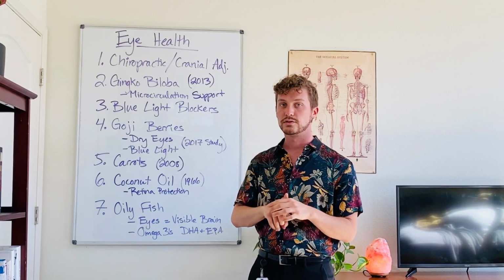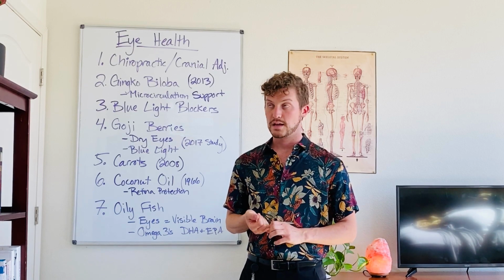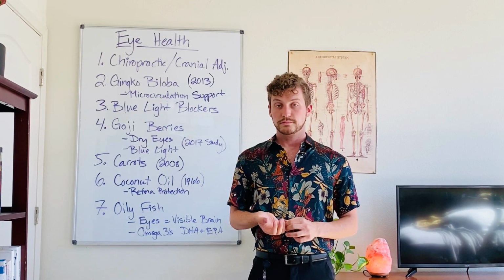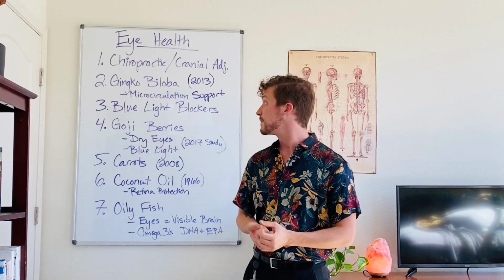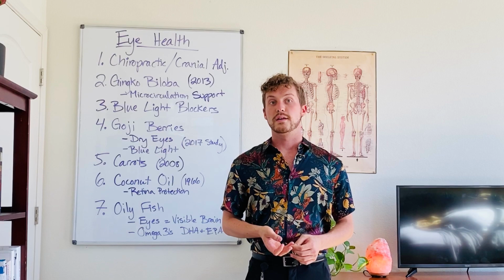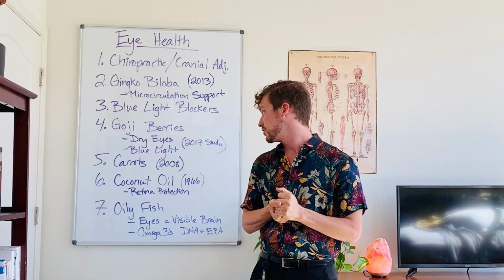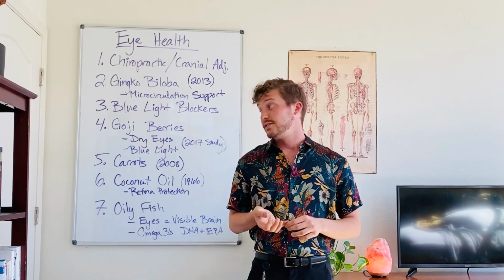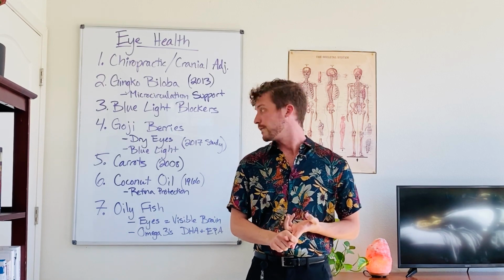Eye Health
Let's talk about EYE HEALTH. ⠀
Eyes are the window to the soul and require special attention sometimes, especially when working on a computer or being in the sun for long periods of time. What is especially fascinating is that your eyes are really a visible portion of your brain!  ⠀
Some ways to support function and restore power to your eyes:⠀
- Chiropractic adjustments and Cranial adjustments⠀
- Gingko Biloba for microcirculation support (2013)⠀
- Blue Light Blockers (zennioptical.com). Blue light is the spectrum produced by screens and the early morning sunrise. ⠀
- Goji Berries to help with dry eyes and macular degeneration caused by blue light (2017)⠀
- Carrots for nutrition (2008)⠀
- Coconut oil for retina protection (1966)⠀
- Oily Fish for healthy fats for your eyes to help reverse dry eye. ⠀